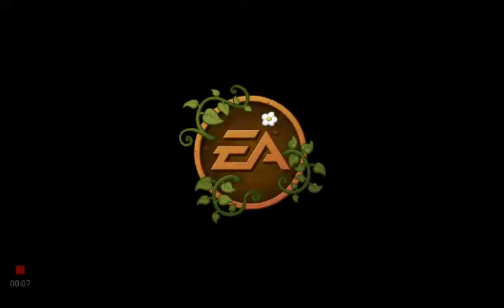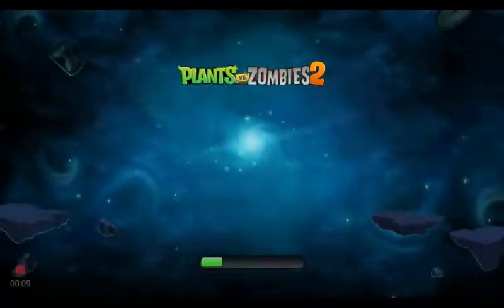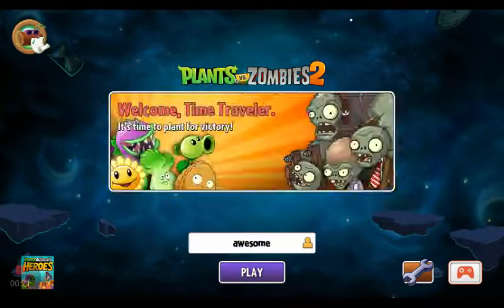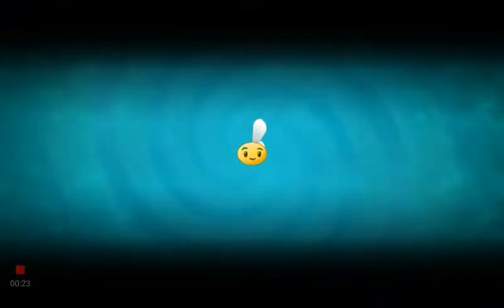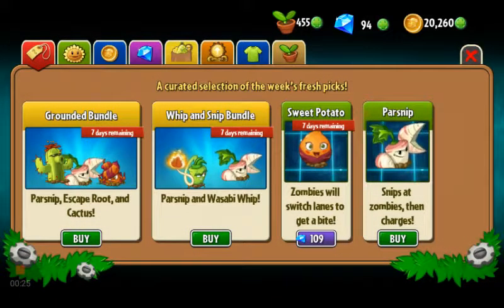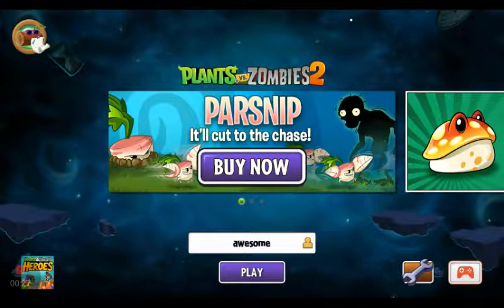homing thistle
Hi guys hope you enjoy the vid